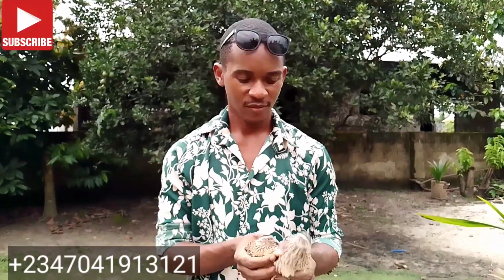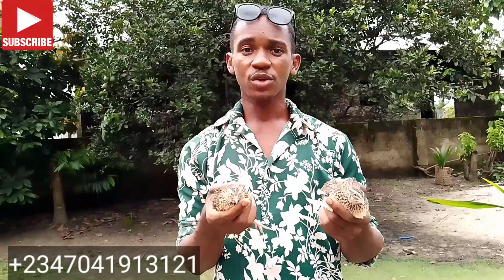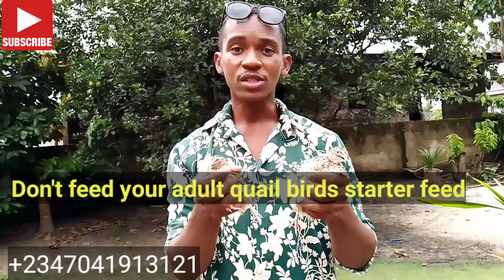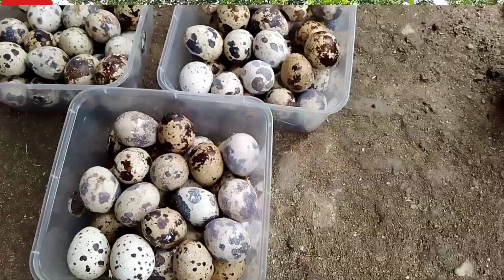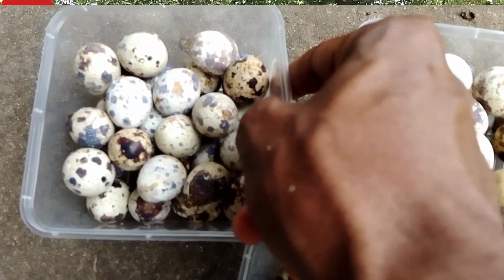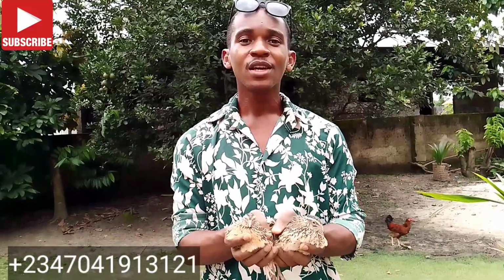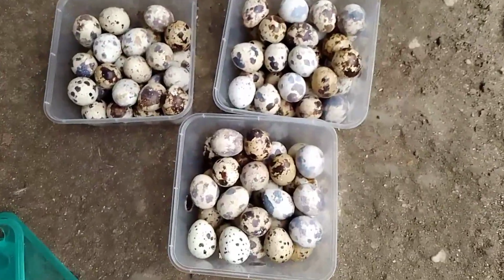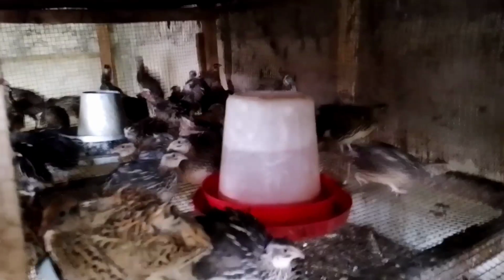How To Start A Small Scale Quail Farming In Nigeria!!! Quail Eggs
How to start small scale quail farming, this is tips and secret to start a small farming Quail farming, how profitable and prolific is Quail farming.